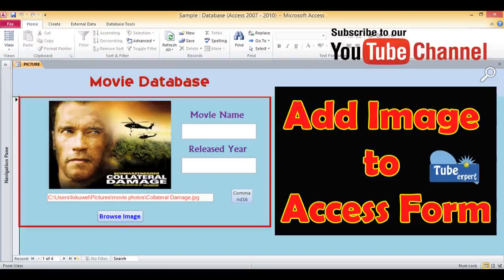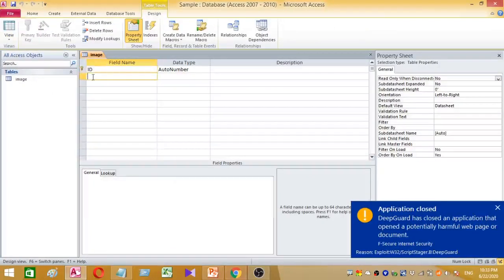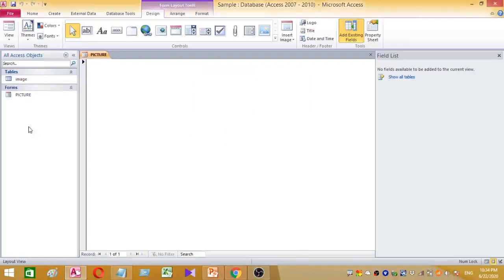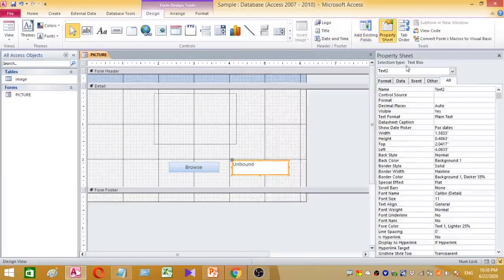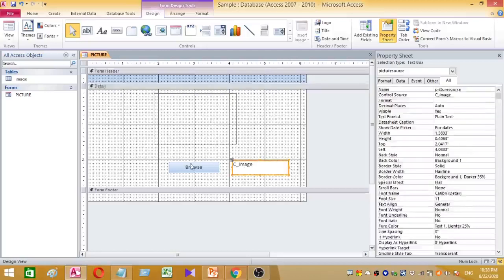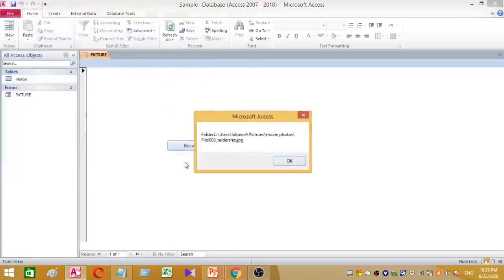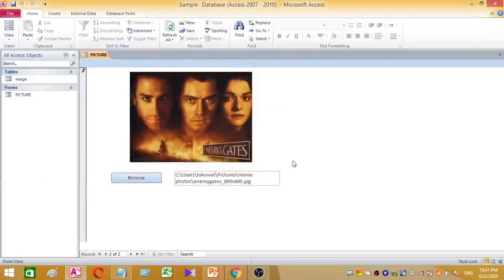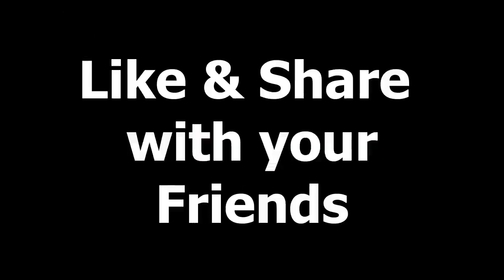How to add image to access form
VBA codes used to insert an image is as follows;

Dim f As Object
Dim strfile As String
Dim strfolder As String
Dim varitem As Variant

Set f = Application.FileDialog(3)
f.allowMultiSelect = True
If f.show Then
For Each varitem In f.selecteditems
strfile = Dir(varitem)

strfolder = Left(varitem, Len(varitem) - Len(strfile))
MsgBox "Folder" & strfolder & vbCrLf & _
"File:" & strfile
picturesource = strfolder + strfile
Next
End If
Set f = Nothing